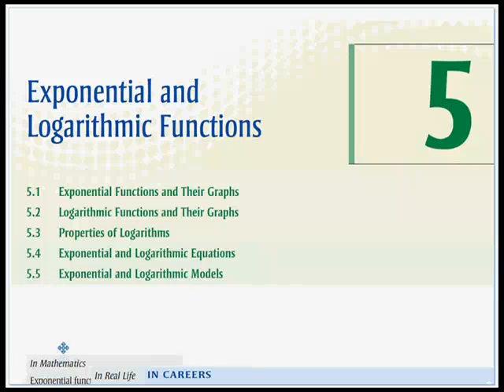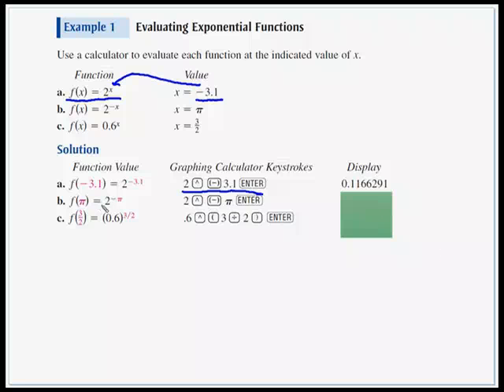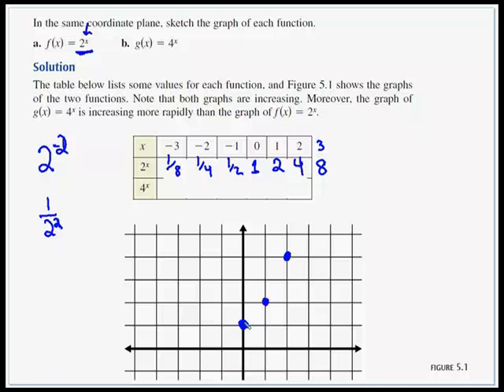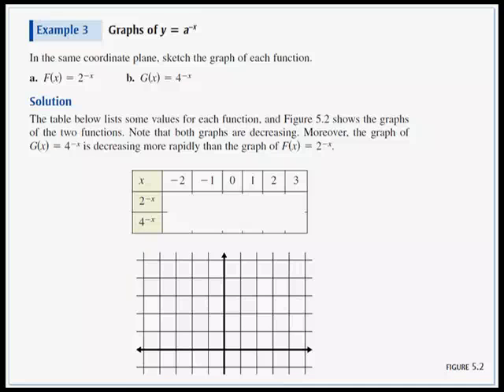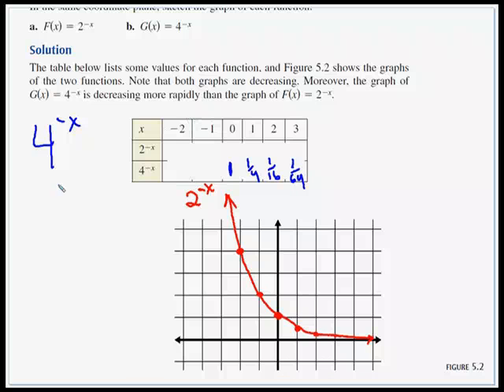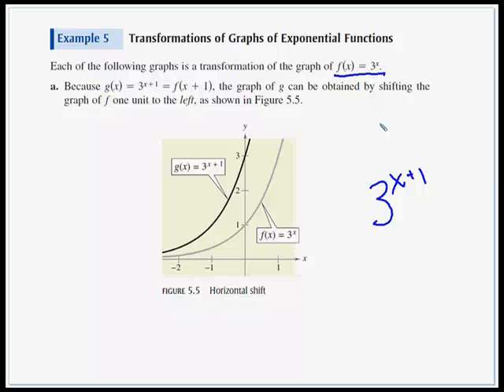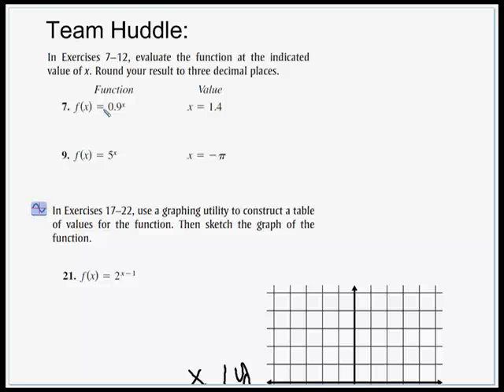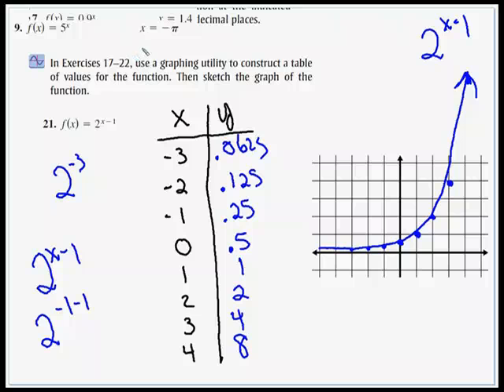5-1 Exponential Functions part 1